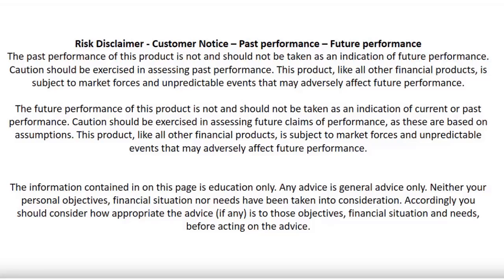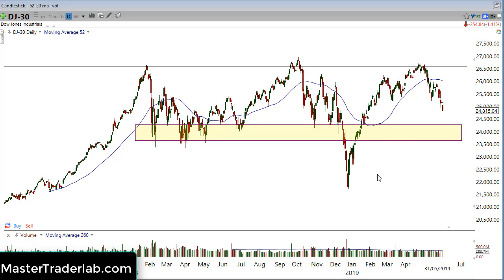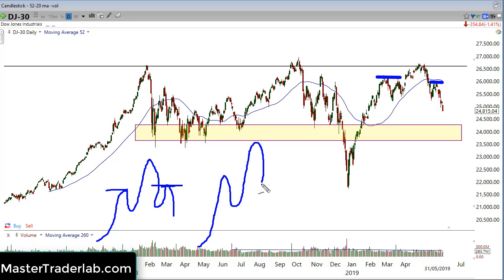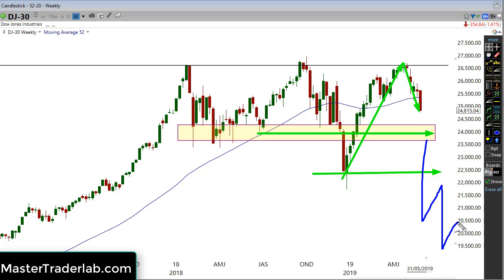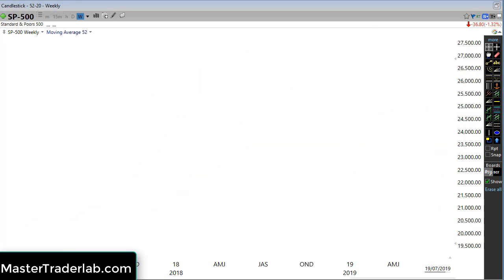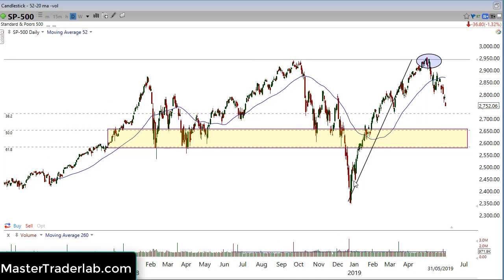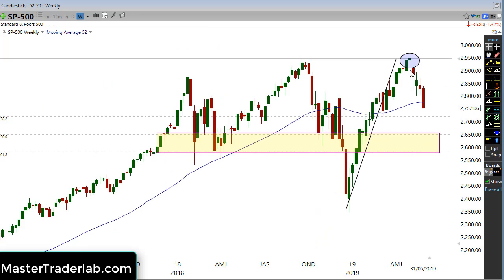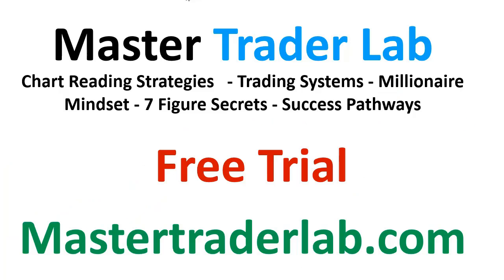Technical Analysis On The Stock Market - More Downside Coming